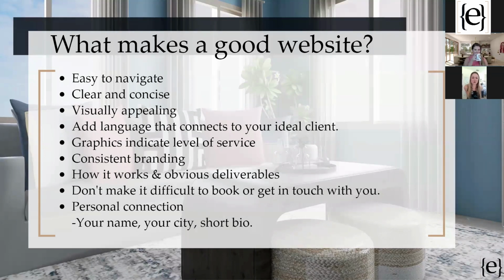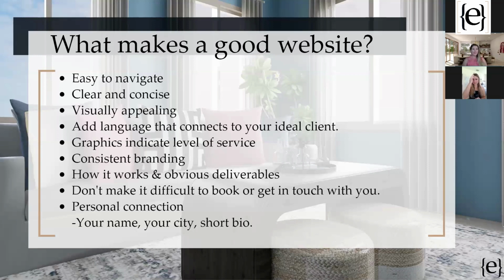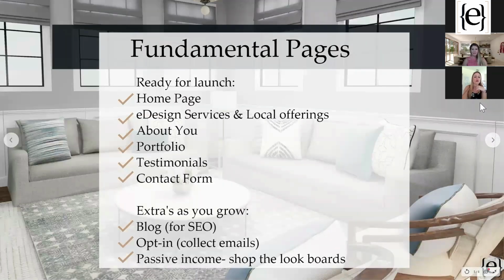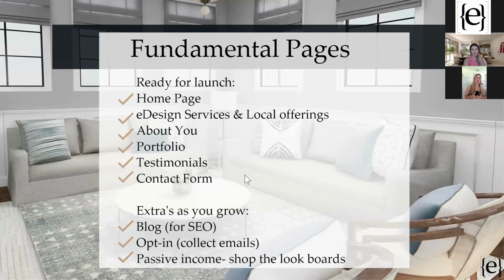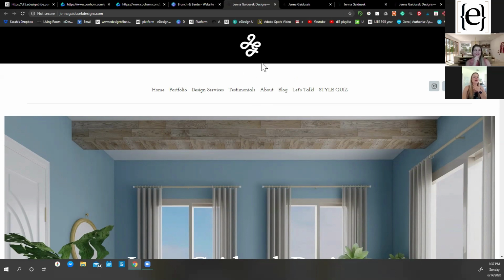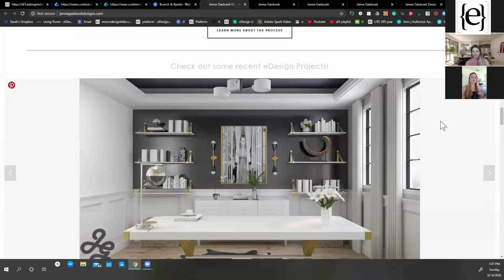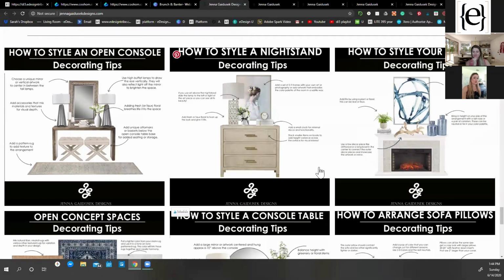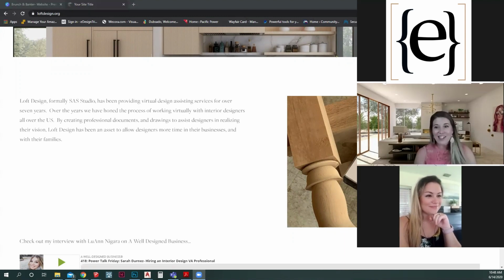Virtual Brunch & Banter | What Makes a Website Good? (Episode 7)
Virtual Brunch & Banter |  What Makes a Website Good?

Join Jenna Gaidusek and Sarah Durnez (as Kelly moves into her new house this weekend!) for this episode of Virtual Brunch & Banter | Planning for the future of Design.

In this previously recorded (not live) episode, we tackle what makes a good website for interior designers to capture clients. From what you should be doing now to what you can do in the future to earn you more money using your professional industry knowledge.

​Save $300​ code: DESIGNWEALTH2020​
eDesign U:
EDESIGN BUSINESS START UP GUIDES

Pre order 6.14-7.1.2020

Sarah Durnez | eDesign Tribe Platform Kitchen & Bath Modeling in SketchUp
Learn to build your kitchen & bath's in the free version of SketchUp

Colin O'neill | 2020 Design for the eDesign Tribe Platform
Kitchen Design Academy

eDesign Tribe Platform Sketchup Modeling Certification Course Cycle 2
Join our communities on Facebook:
eDesign Tribe- Jenna Gaidusek